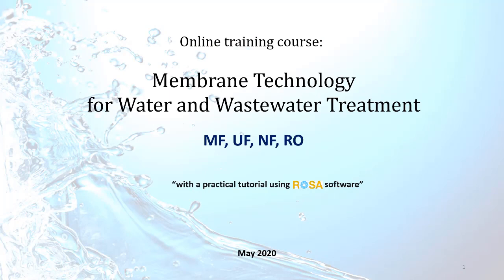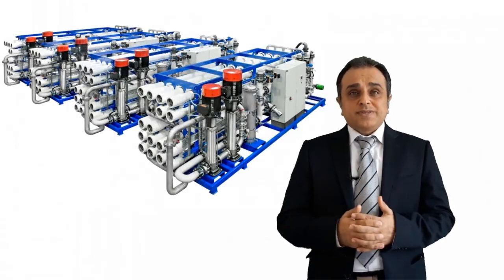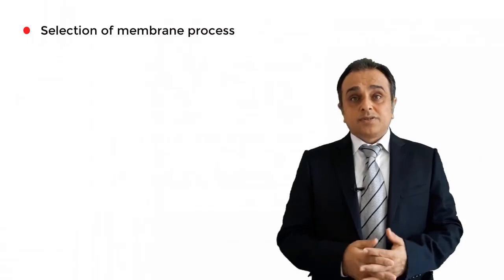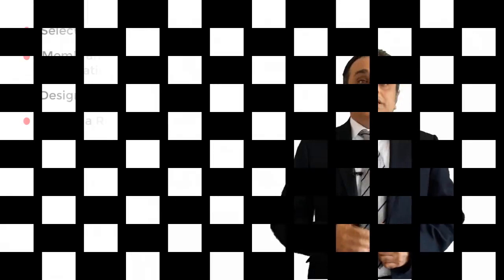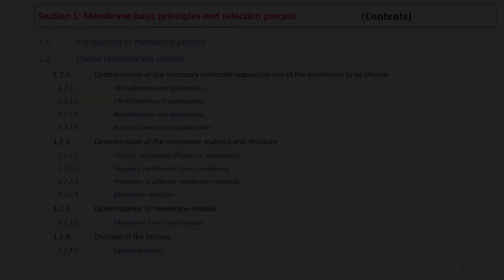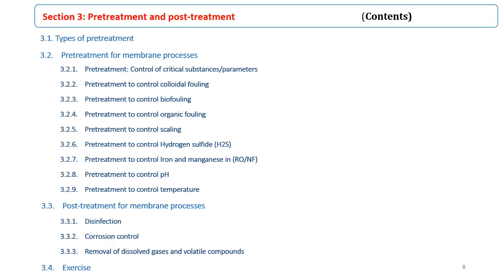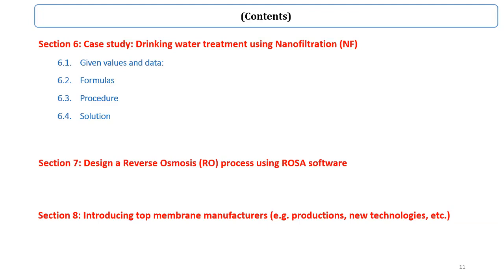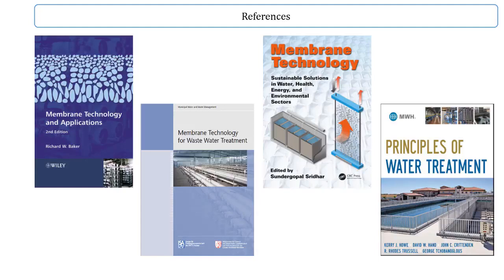Membrane Technology for Water and Wastewater Treatment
Description of the course (e.g. Introducing, list of contents, and references).